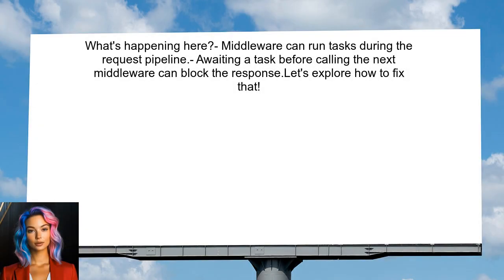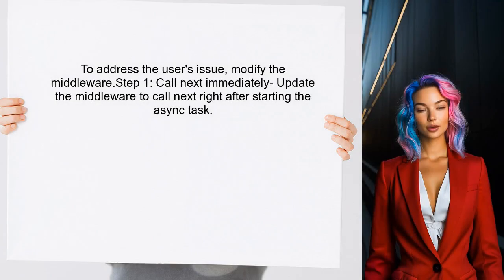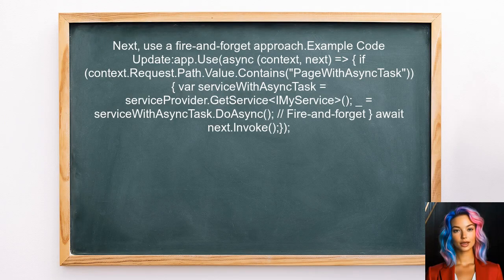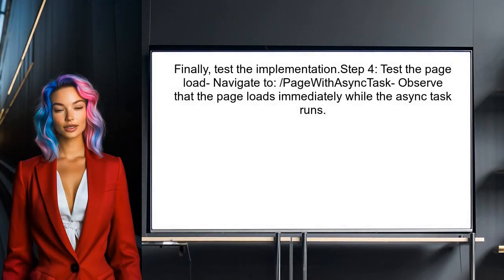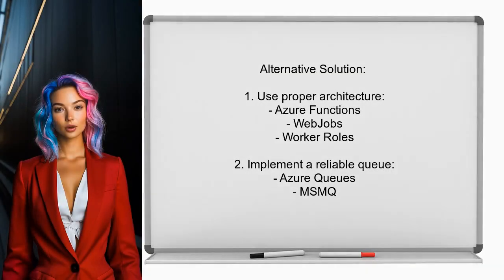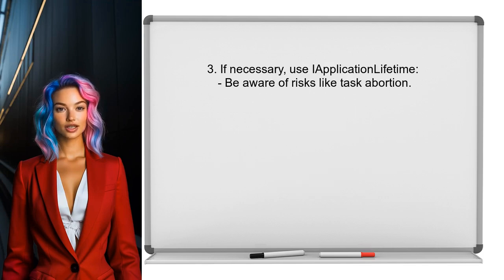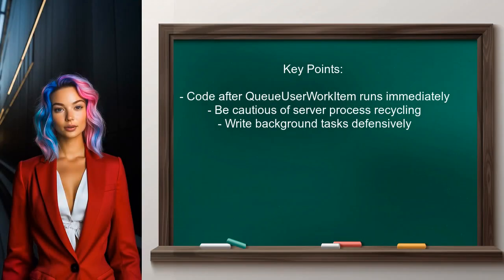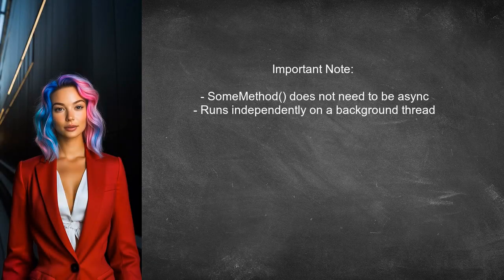How to Start Background Tasks in ASP.NET Core Middleware: A Step-by-Step Guide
In this video, we’ll explore the essential techniques for starting background tasks within ASP.NET Core middleware. Whether you're looking to enhance your web applications with asynchronous processing or manage long-running operations efficiently, this step-by-step guide will walk you through the process. Join us as we dive into practical examples and best practices to help you implement background tasks seamlessly in your ASP.NET Core projects.

Today's Topic: How to Start Background Tasks in ASP.NET Core Middleware: A Step-by-Step Guide

Related to: asp.netcore, backgroundtasks, middleware, step-by-stepguide, asp.netcoremiddleware, backgroundprocessing, taskscheduling, webdevelopment, #.netcore, asynchronousprogramming, server-sideprocessing, applicationperformance, programmingtutorial, softwaredevelopment, codingbestpractices, #.netapplications,